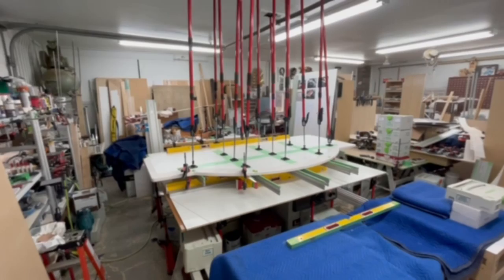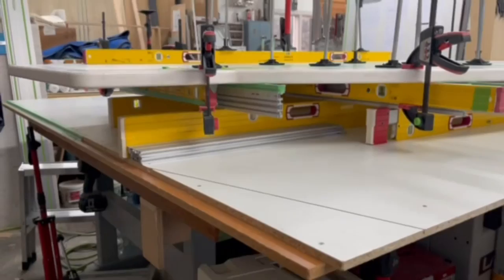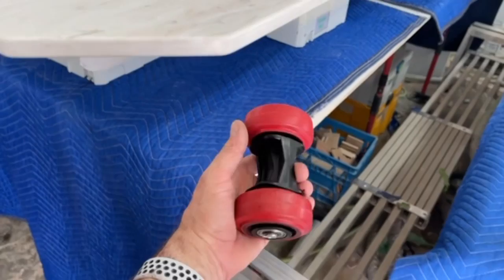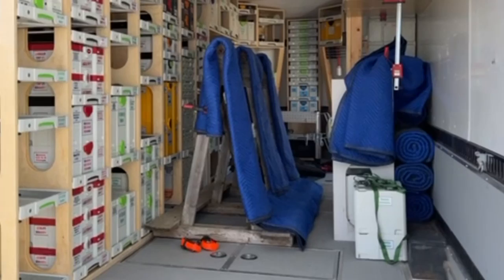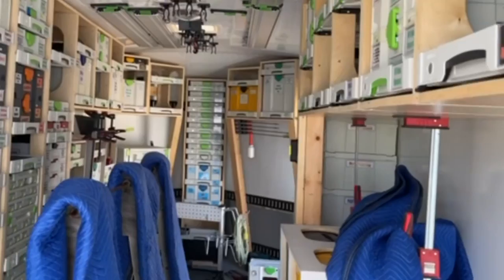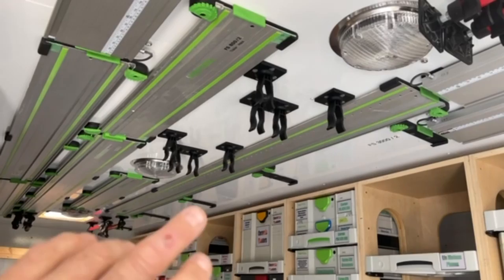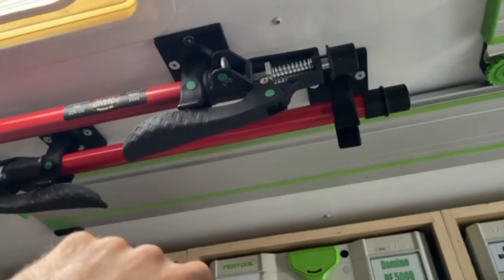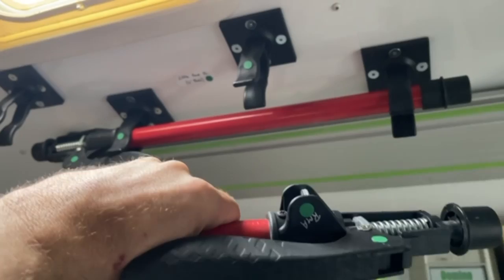Roger’s great idea and Improvements